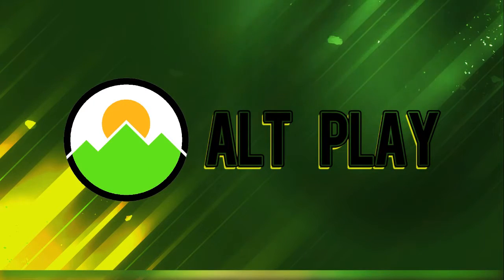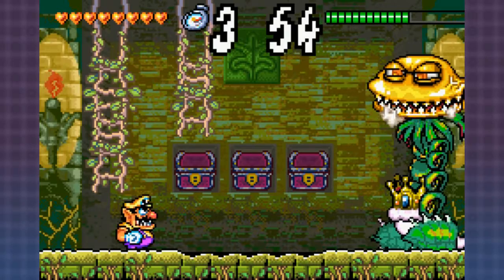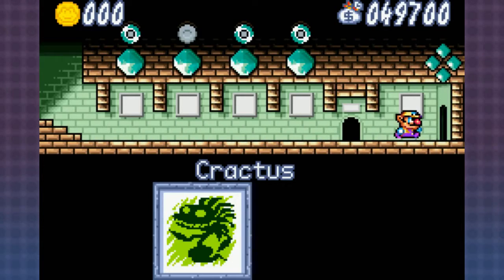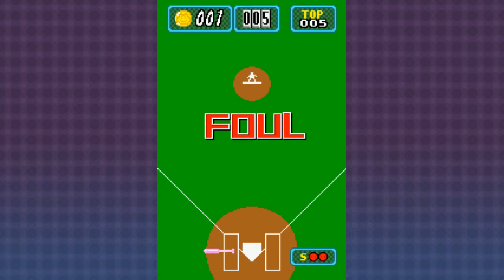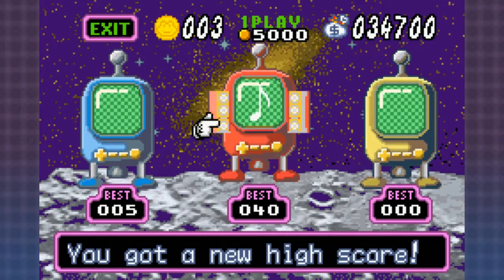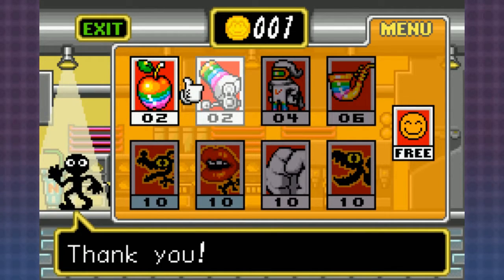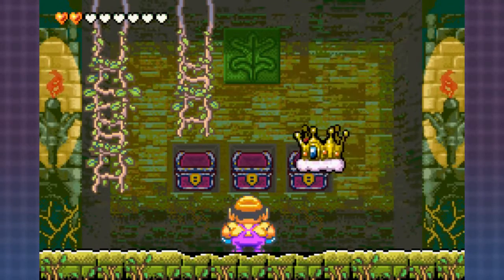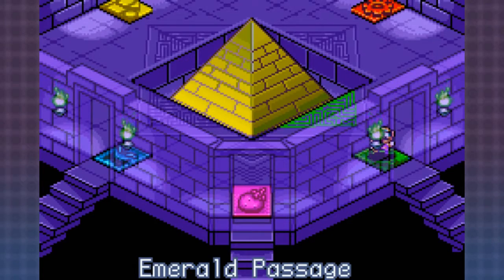Wario Land 4 - Cractus (Emerald Passage Boss) | EP 06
It's puzzle-platform time! Wario Land 4 is the first Wario Land game on the Game Boy Advance. Wario loves him some treasure and has gotten word of some hidden goods in a nearby pyramid! The adventure begins!